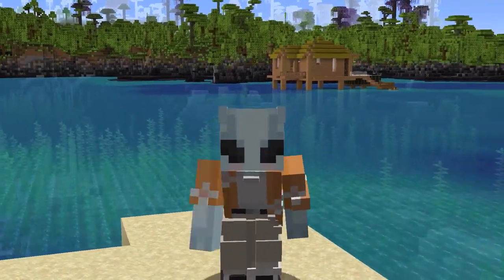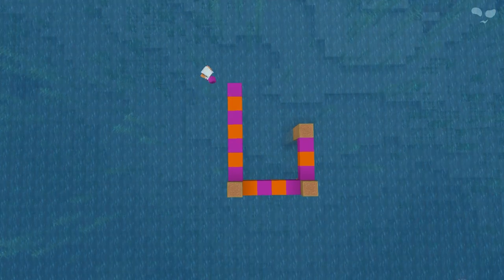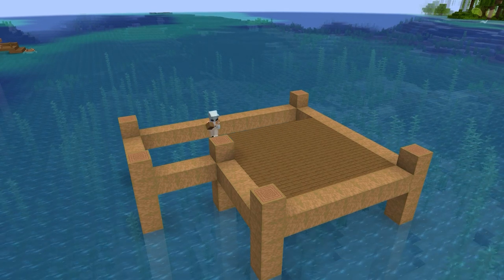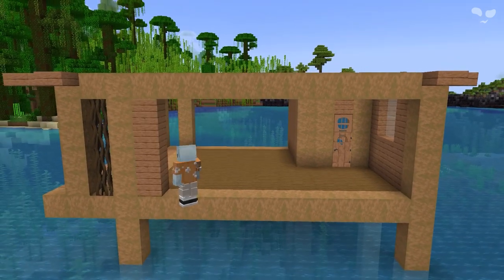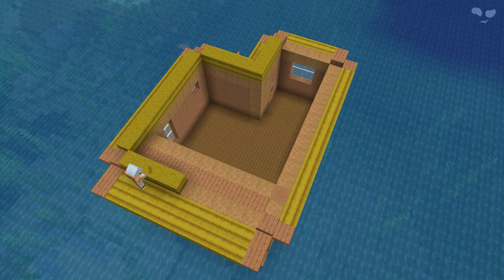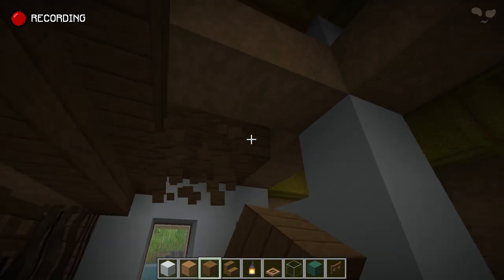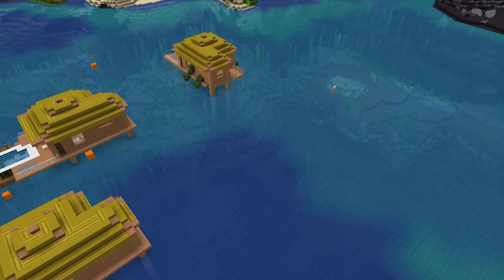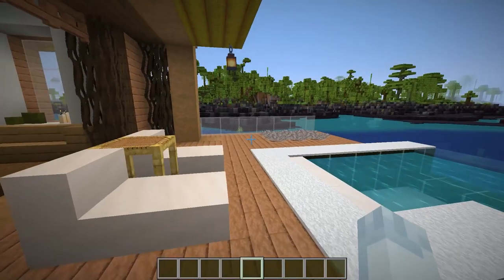How to build an Overwater Bungalow in Minecraft | Easy Tutorial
Here's how to build a tropical house in water! It's perfect for survival and you can build a bunch of these with your friends and create an overwater resort. It's also super easy to build 💚

🎮 GAME INFO
✦ Faithful 64
✦ 1.19 Java Edition
✦ Complementary Shaders
✦ Replay Mod

The Sun's Out / Sarah, The Illustrumentalist
Beach Day in Brooklyn / Sarah, The Illustrumentalist
Monarch Butterflies / Sarah, The Illustrumentalist
Sunday Sound Bath / Sarah, The Illustrumentalist
Caramel Delight / Sarah, The Illustrumentalist

"Cool Down" from the game "Stray"

📜 COPYRIGHT
- All videos cannot be copied or modified without permission.